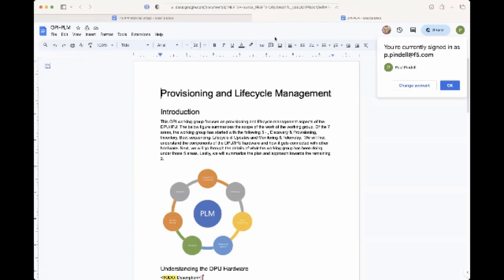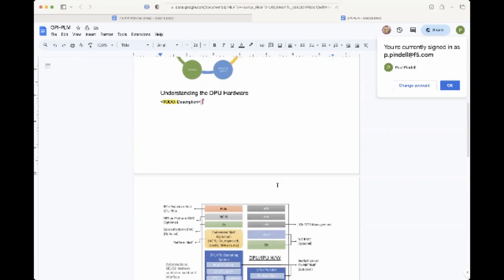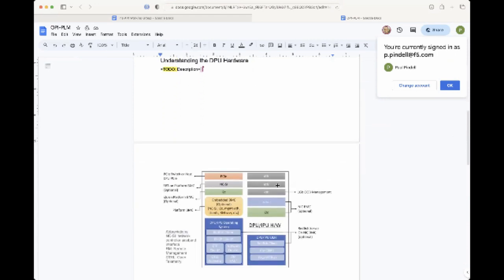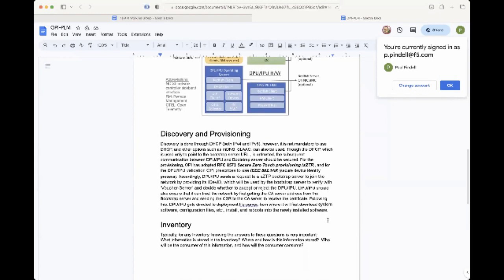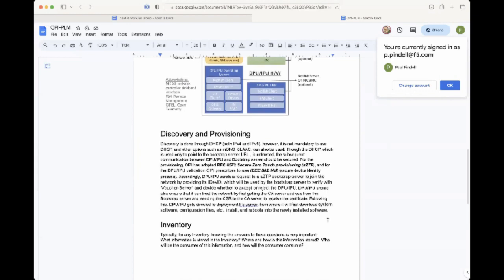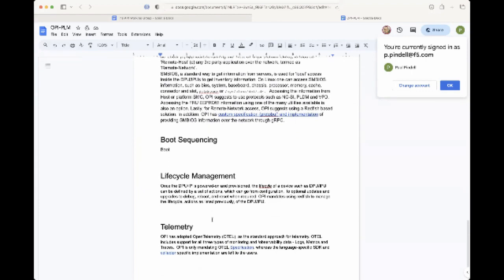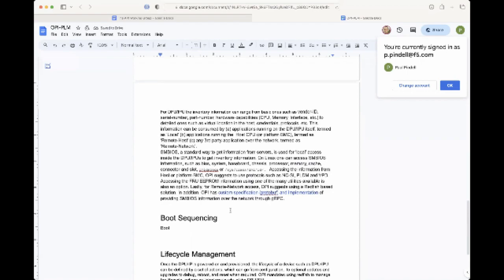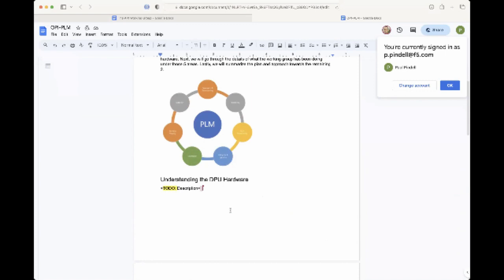20230823 Outreach WG Meeting Recording